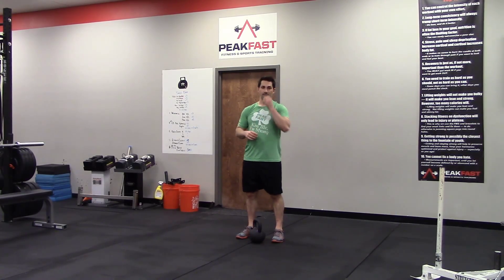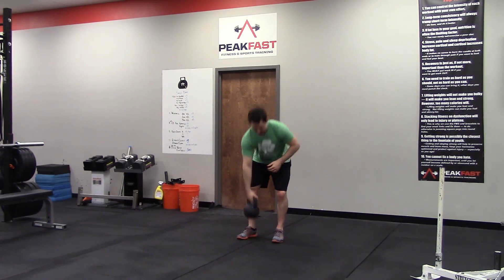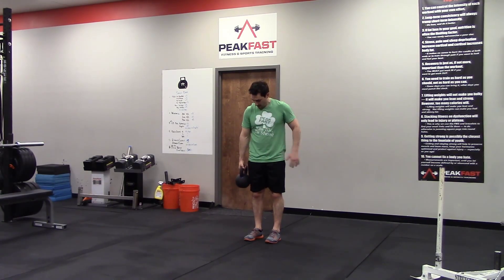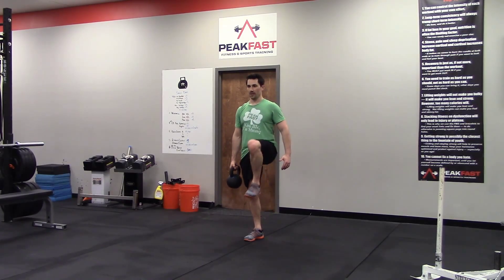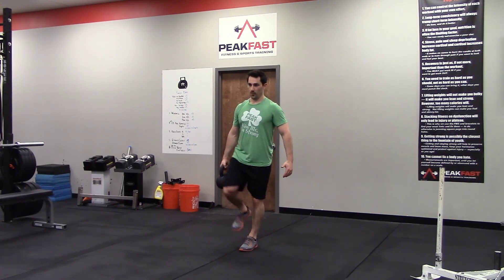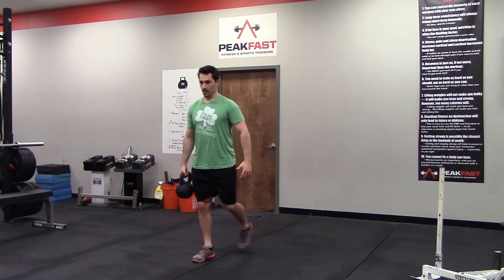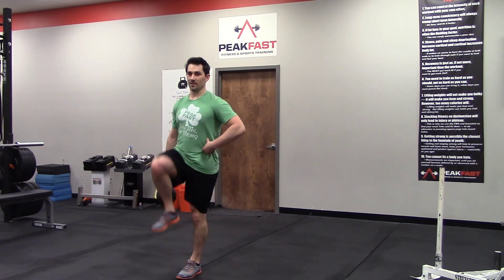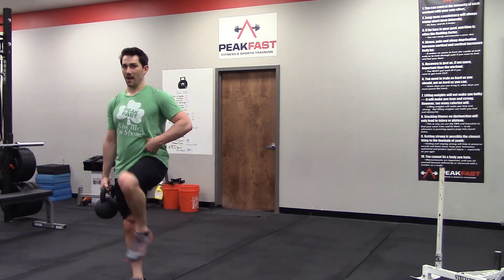Slo-mo suitcase carries